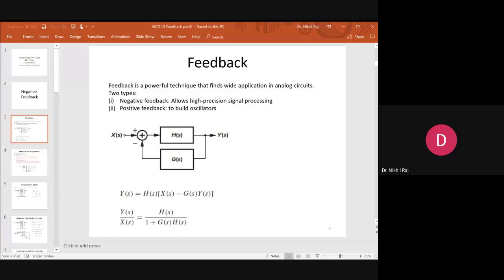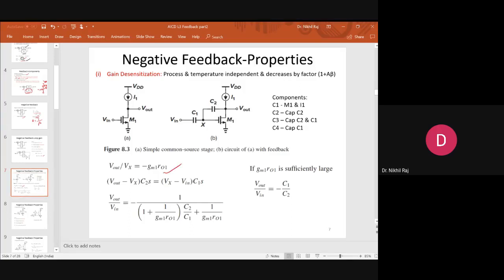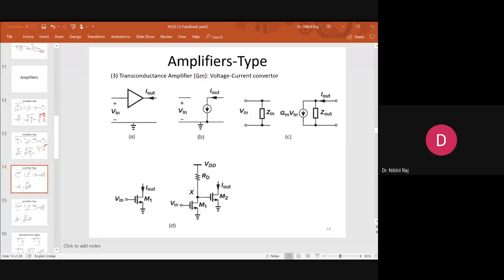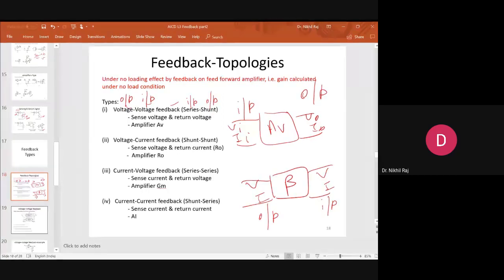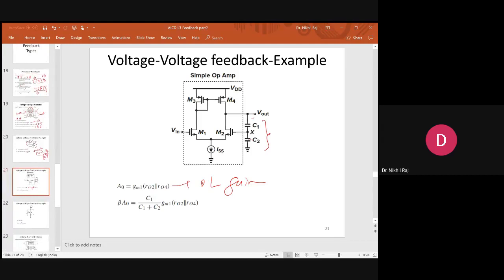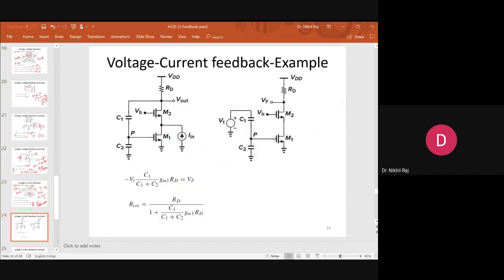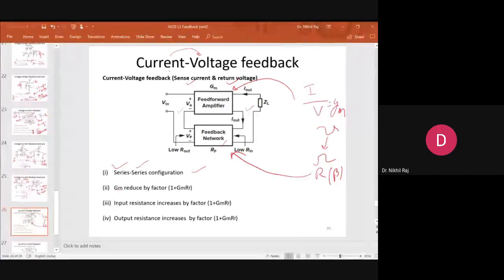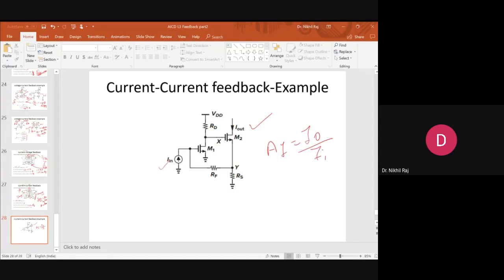FEEDBACK PART-2 (ANALOG IC DESIGN)- DR. NIKHIL RAJ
FEEDBACK PART-2 (ANALOG IC DESIGN)